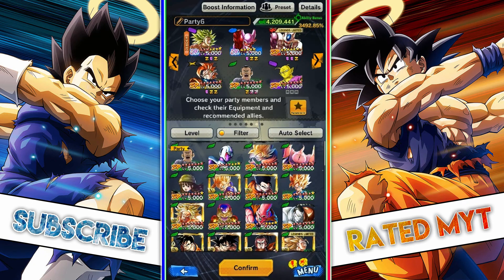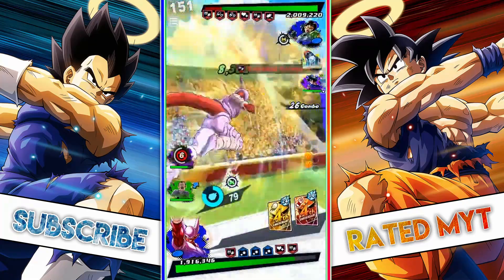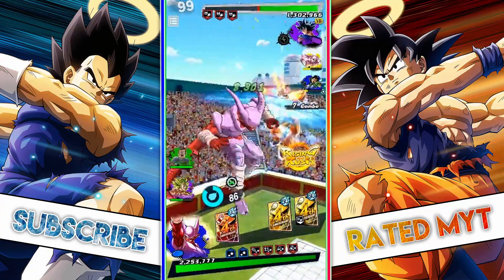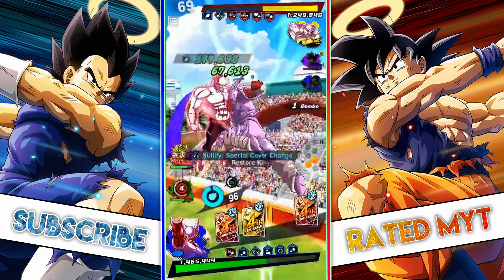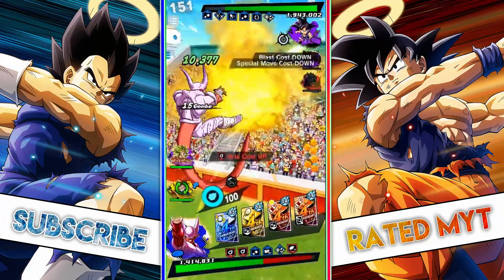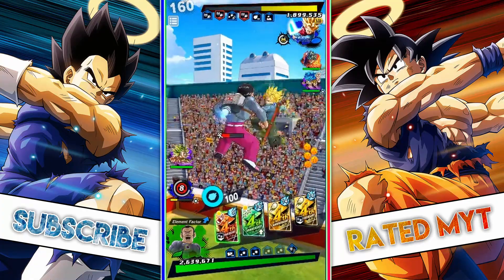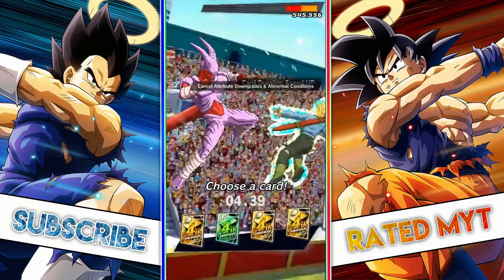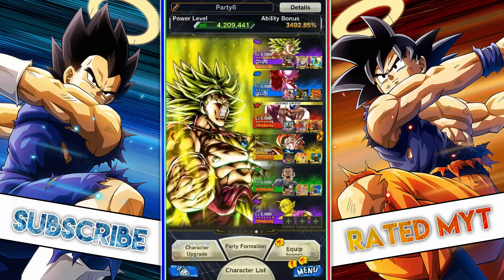Ultra JANEMBA And Ultra BROLY Is BUSTED! (Dragon Ball Legends)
This team with Ultra Janemba and Ultra Broly is outright busted. Have fun playing against this team in PVP.

DRAGON BALL LEGENDS is the ultimate DRAGON BALL experience on your mobile device!

DRAGON BALL LEGENDS features action-packed anime-action RPG gameplay with Goku, Vegeta, Trunks, and all of your favourite DB characters! DRAGON BALL LEGENDS features the best anime fighting scenes on your mobile device!

Dragon Ball Legends is a thrilling mobile game that allows players to take control of their favourite Dragon Ball characters and engage in intense battles against one another. One of the most exciting features of the game is the PvP mode, where players can test their skills against other players from around the world.

In the PvP mode of Dragon Ball Legends, players can compete in real-time battles using a variety of powerful attacks and special moves. The goal is to outsmart and overpower your opponent, using your knowledge of your character's strengths and weaknesses to gain the upper hand. The mode offers a dynamic and challenging experience that keeps players engaged and coming back for more.

-Rated MYT